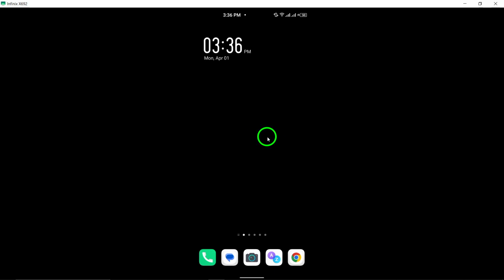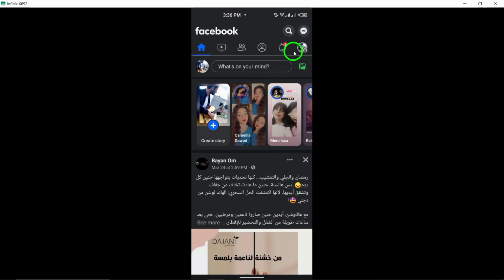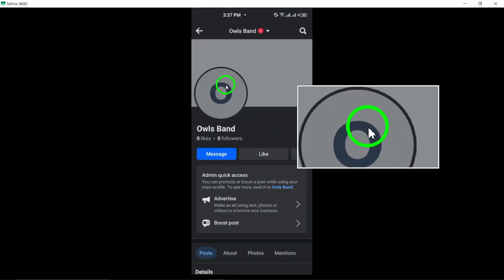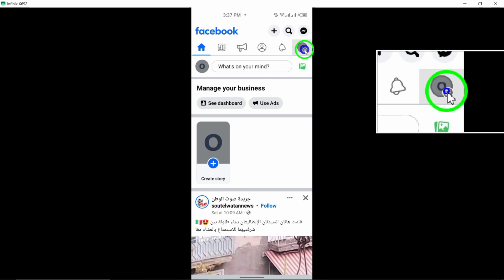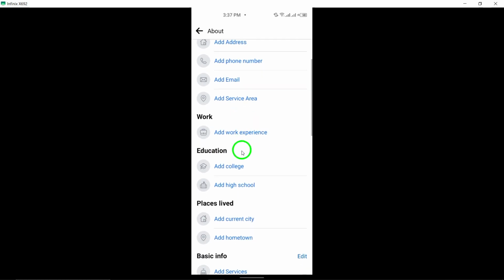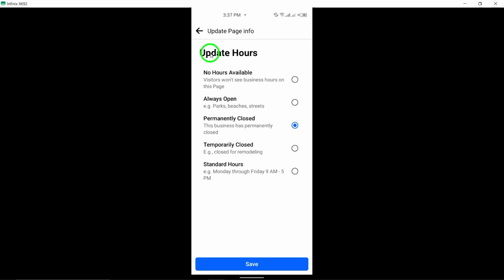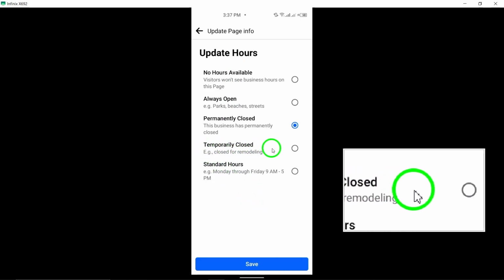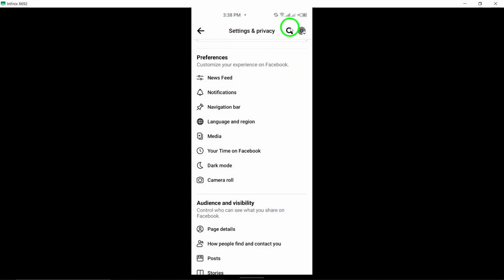How To Add Temporarily Closed To Your Facebook Page - Full Guide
Learn how to add 'Temporarily Closed' status to your Facebook Page with this comprehensive tutorial. Follow these steps:

1. Open Facebook app and log in.
2. Tap menu icon, then select 'Pages.'
3. Switch to Your Page from the dropdown.
4. Tap Page's profile picture.
5. Click Edit icon.
6. Scroll down, tap 'Edit' next to Detail.
7. Tap 'Add Hours.'
8. Tap 'Hours.'
9. Select 'Temporarily Closed.'
10. Tap Save.

Keep your audience informed with this easy customization!"